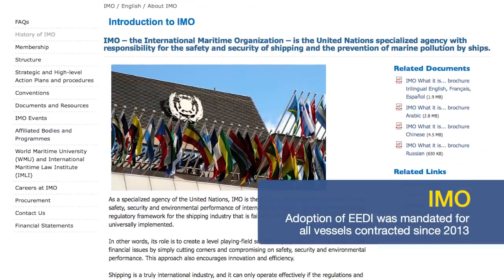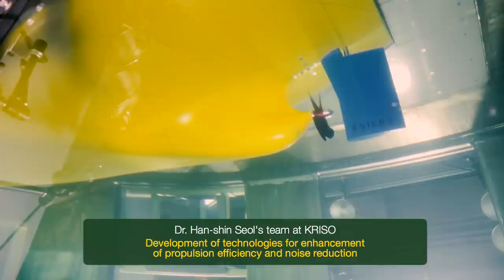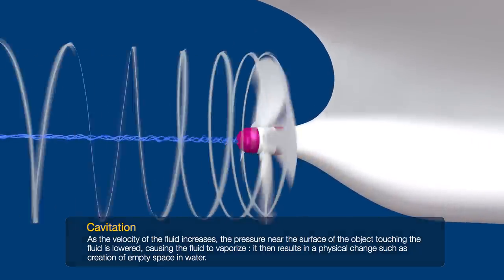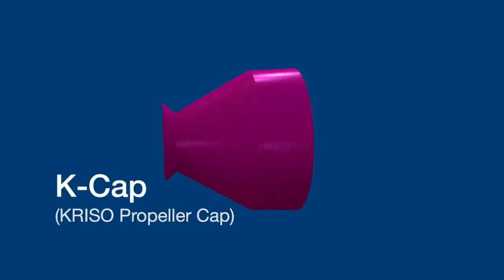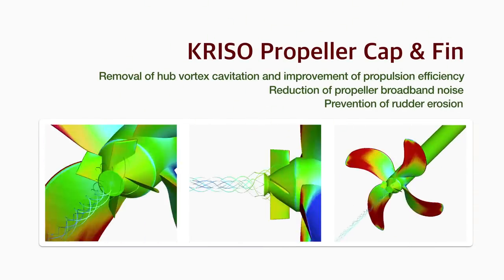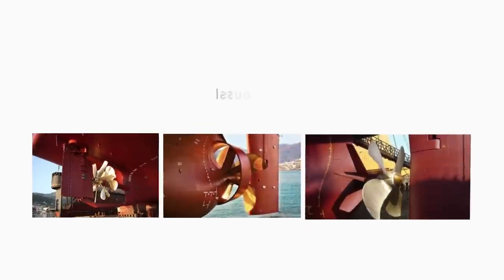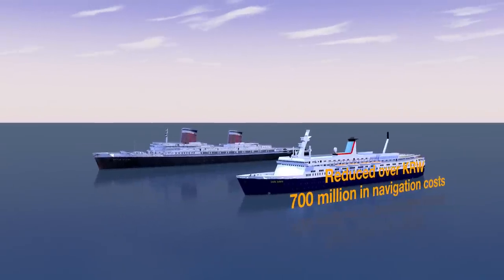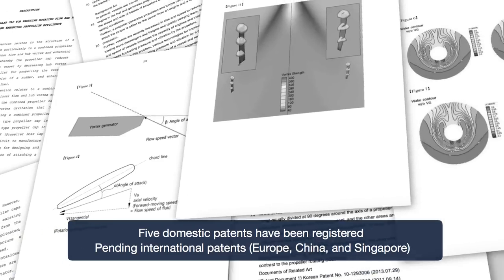KRISO Technology for Ship Propulsion Efficiency Improvement and Propeller Noise Reduction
Korea Research Institute of Ships & Ocean Engineering (KRISO)
Technology for Ship Propulsion Efficiency Improvement and
     Propeller Noise Reduction
e-SMK